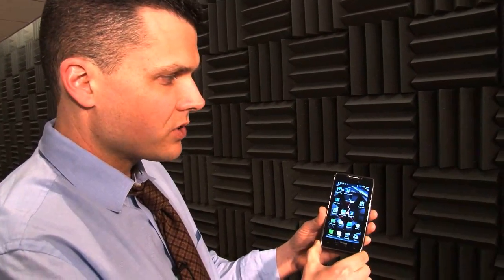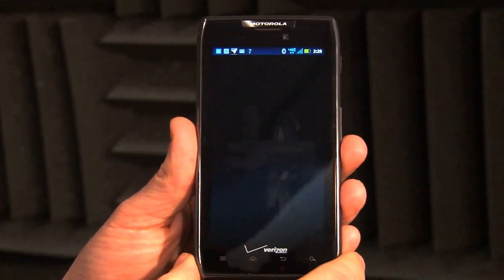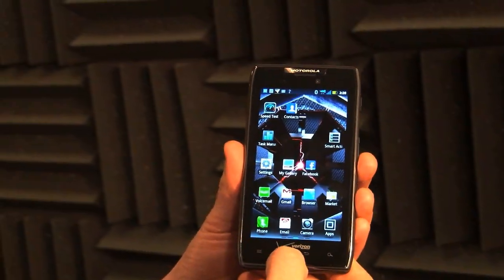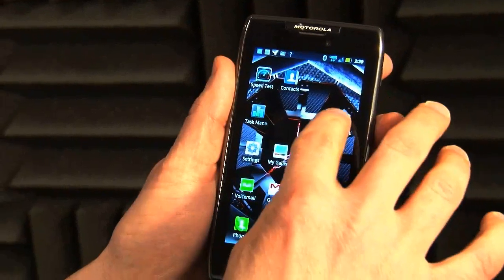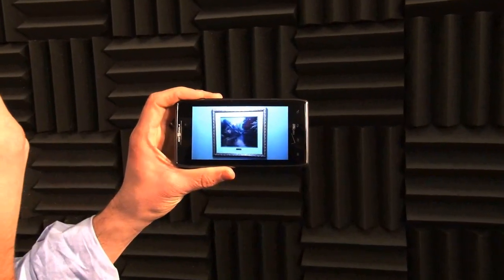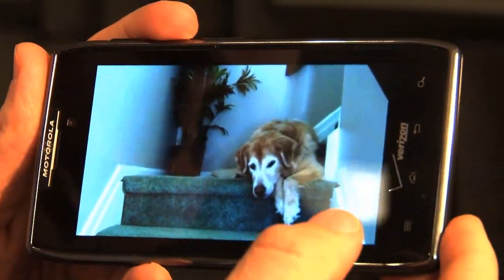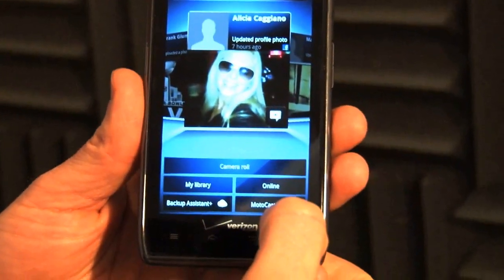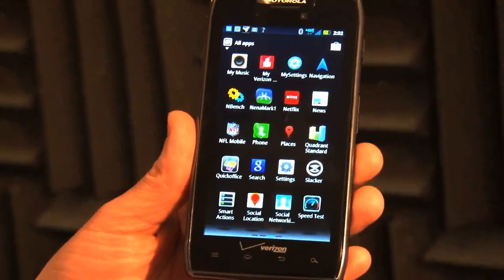Motorola Droid RAZR Maxx (Verizon Wireless)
The Droid RAZR Maxx ($299) is the marathon runner of 4G phones. Thanks to a class-leading 3,300 mAh battery, this Android handset outlasts all of its competitors and yet isn't much thicker or heavier than its predecessor. Otherwise, the Droid RAZR Maxx and original Droid RAZR are pretty much identical, from their Super AMOLED displays to their dual-core processors and 8-MP cameras. So how high has Motorola raised the bar through endurance, and is that enough?